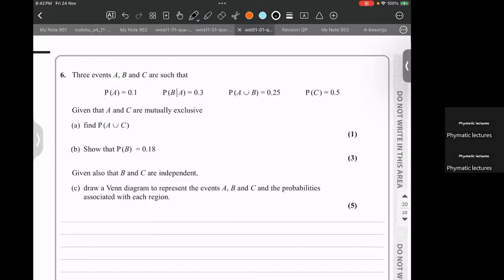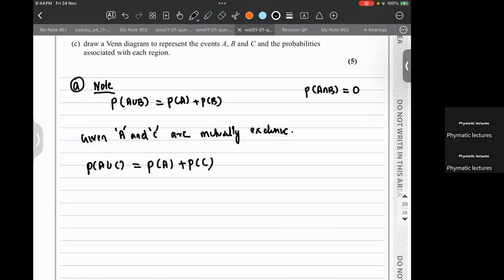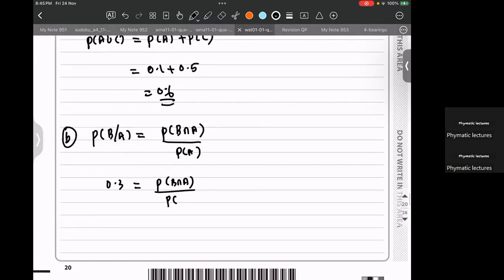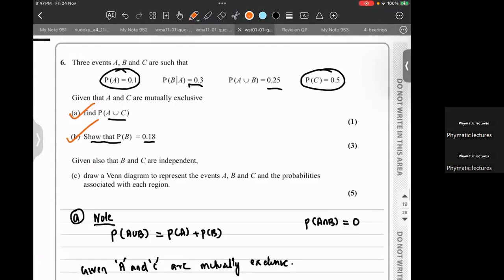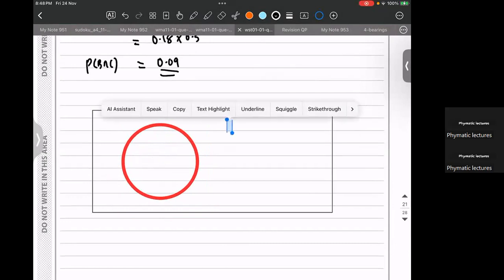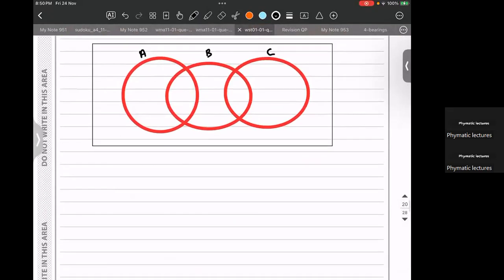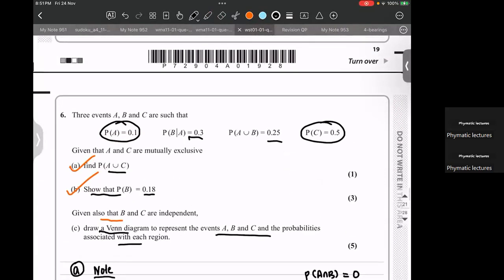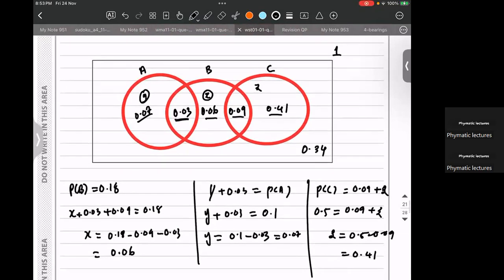WST01/01 May 2023 - Q.6 Statistics 1 - IAL - Edexcel Pearson - Probability Venn Diagram conditional